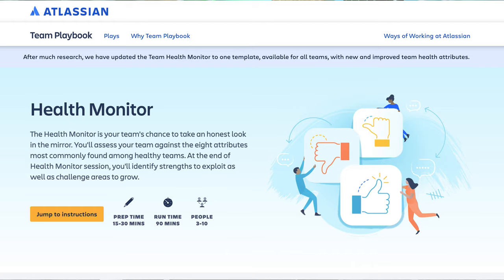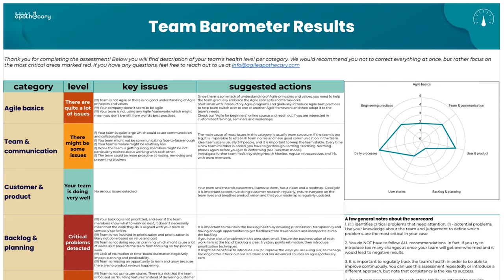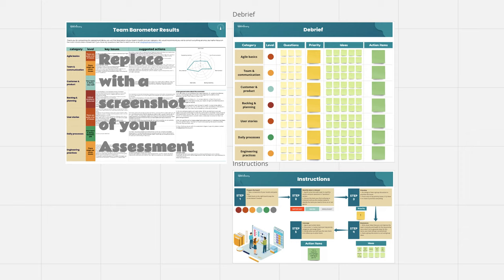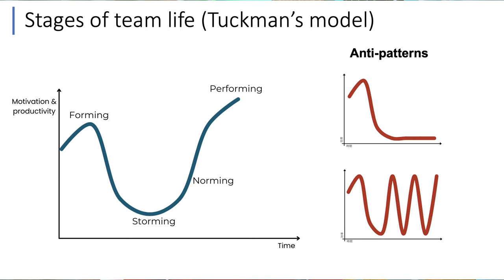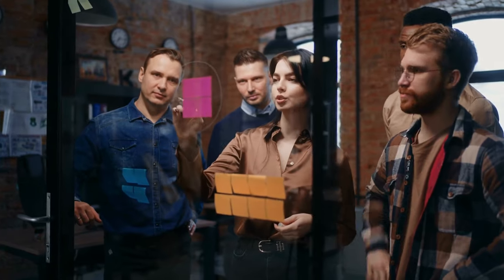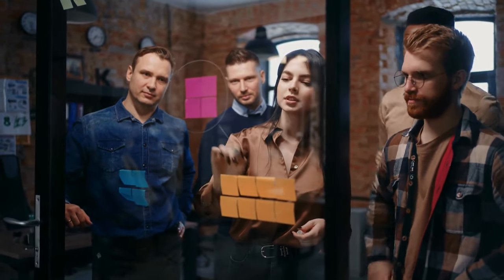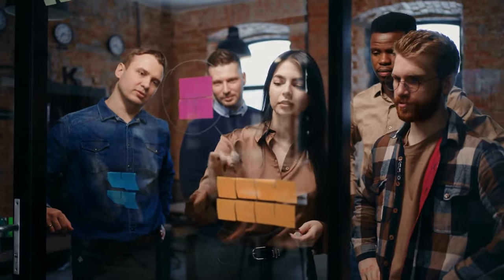Boost Your Agile Team: Top 7 Performance Enhancing Tips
My courses on Udemy (JAPANESE)
〜アジャイル入門〜ゼロから学ぶアジャイルの基礎

TIMESTAMPS:
00:00 - Welcome Message
00:14 - Topic Introduction: Improving Team Health
00:25 - Why Team Health Matters
00:47 - The Consequences of Unhealthy Teams
00:59 - Defining a Healthy Team
01:25 - Tip #1: Start Doing Retrospectives
02:08 - Tip #2: Run a Team Workshop
03:15 - Tip #3: Discuss Team Norms
04:32 - Tip #4: Revamp Your Daily Stand Ups
05:50 - Tip #5: Equip Your Team with Necessary Tools
06:48 - Tip #6: Involve Your Stakeholders
08:27 - Tip #7: Celebrate Failures
10:15 - Closing Thoughts